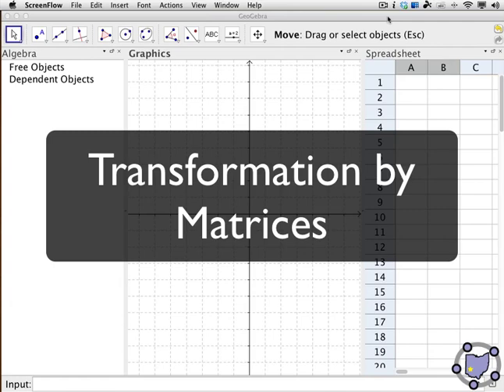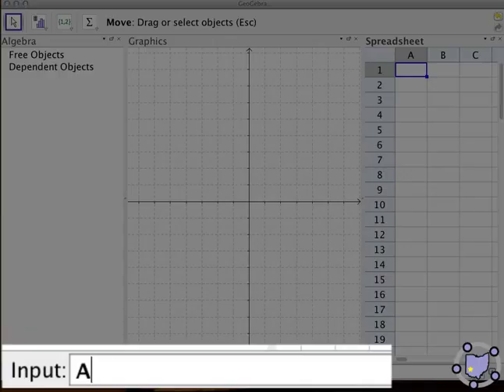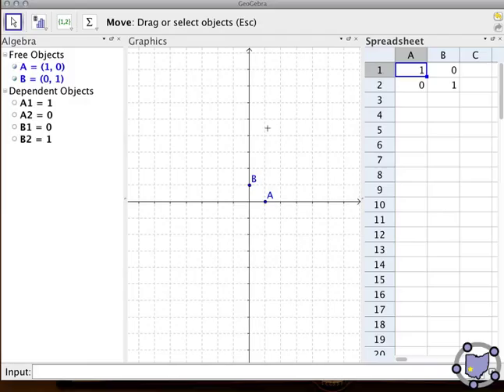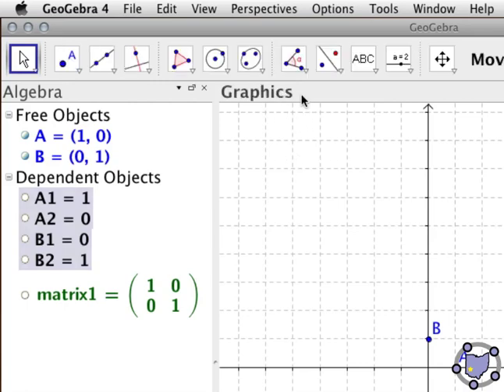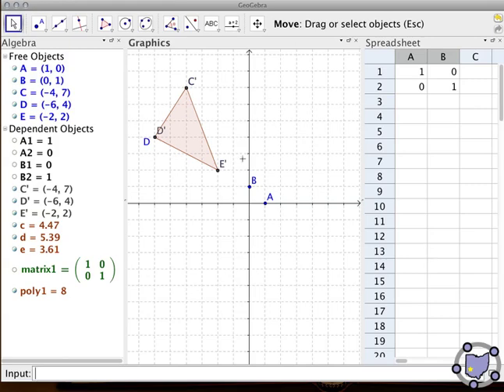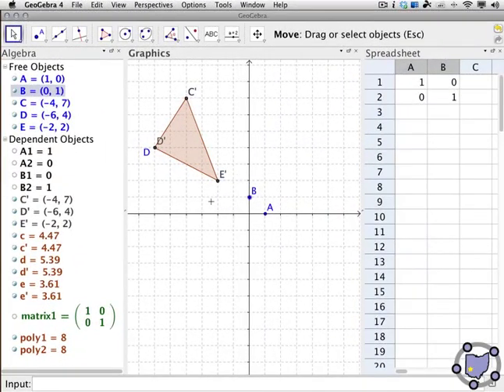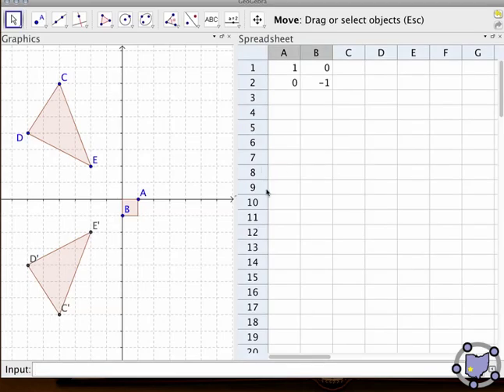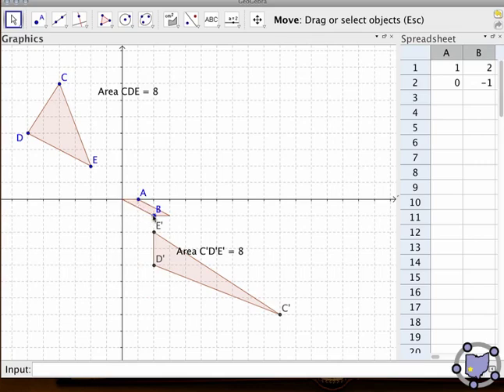Transformations by matrices (Week 2, Part 10)